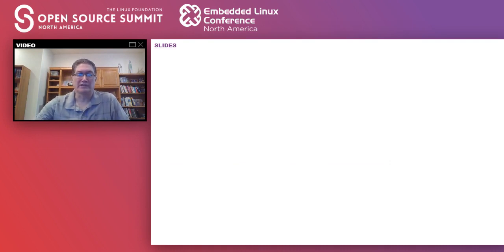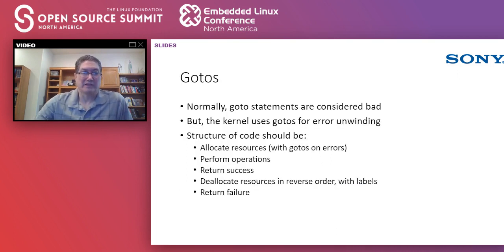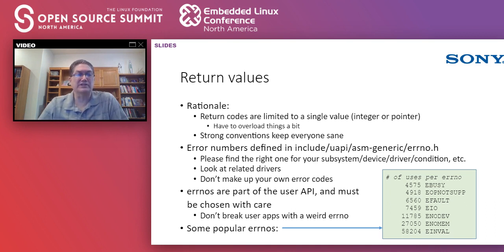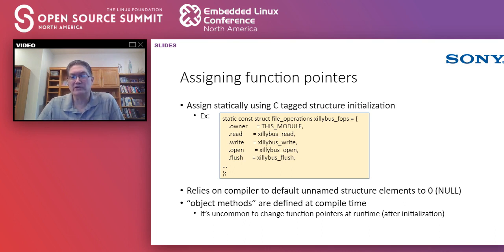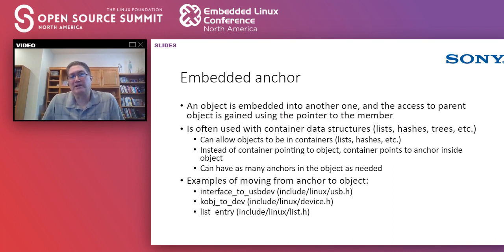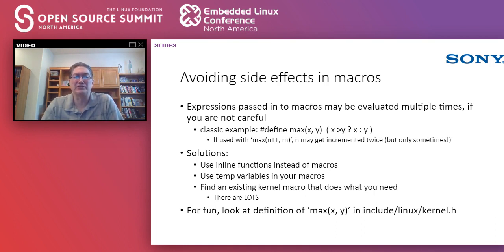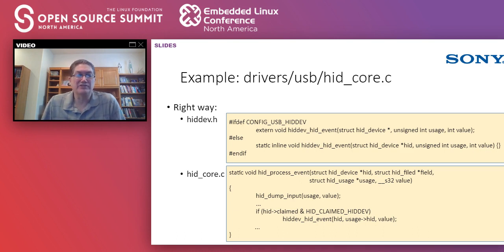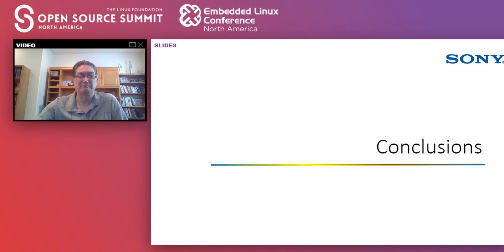Kernel Coding the Upstream Way - Tim Bird, Sony